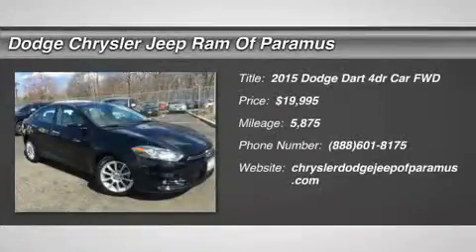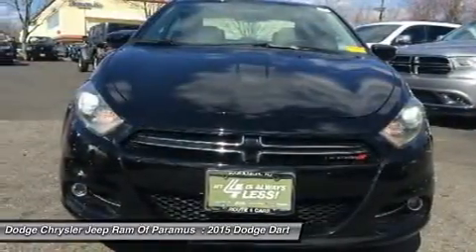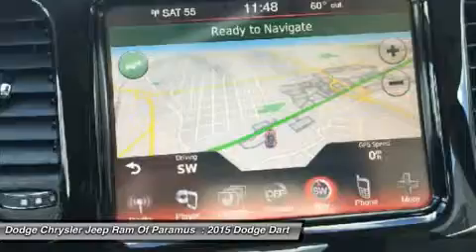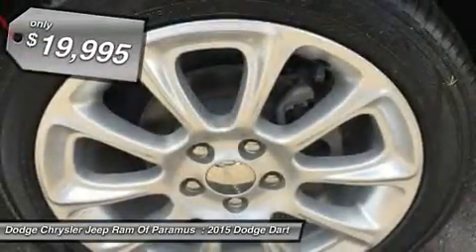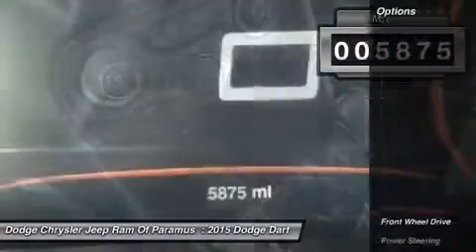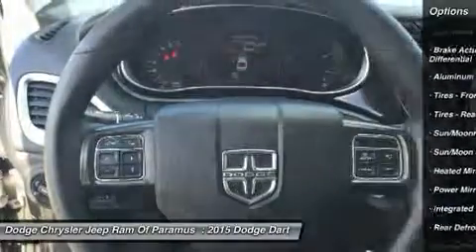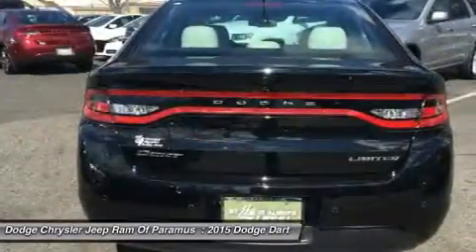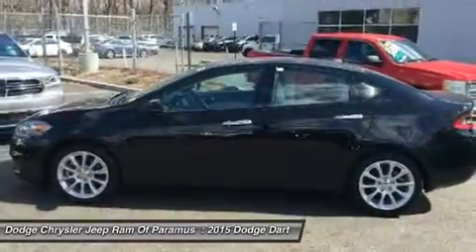2015 Dodge Dart FD144652R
2015 DODGE DART Paramus, NJ
Stock# FD144652R